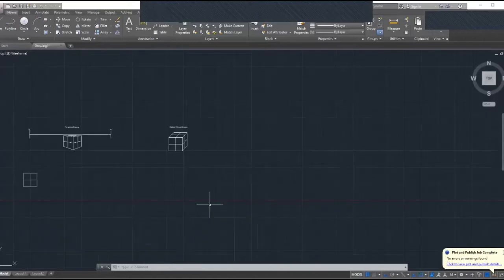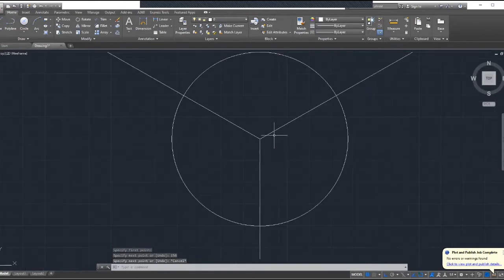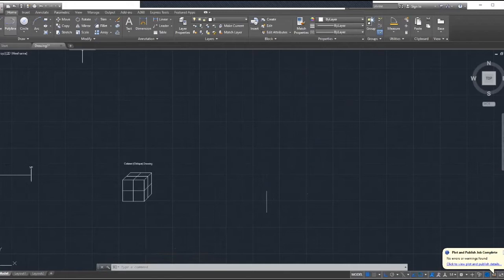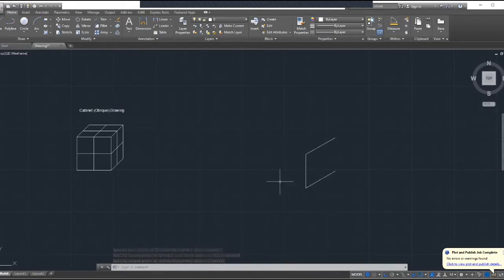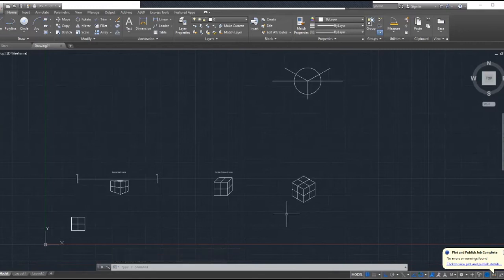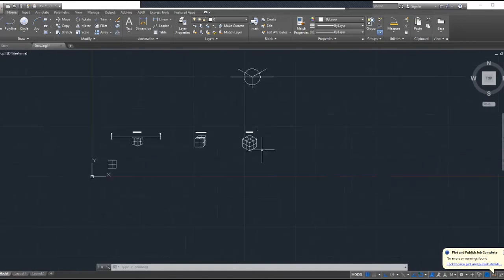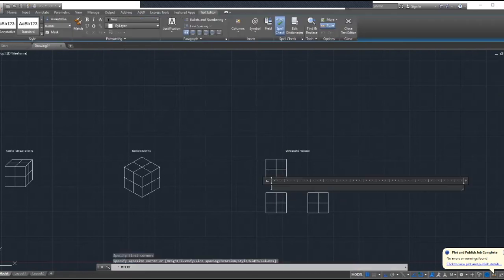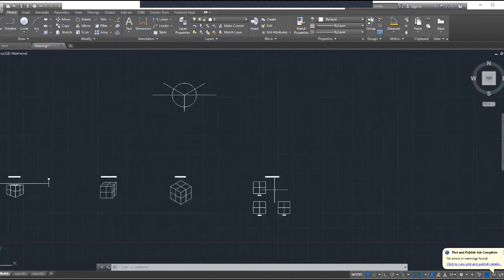CADD Assignment 1:4 Views of an Object_Part 3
Caroline County Public School's Caroline Career and Technology Center's CADD program.  This video is the first in a series created to help students better understand AutoCAD 2018 and the requirements from the  instructor.  This video concentrates on creating Isometric Drawings and Orthographic Projections